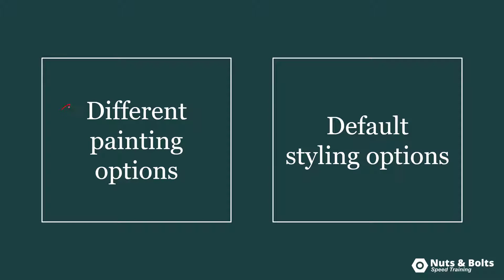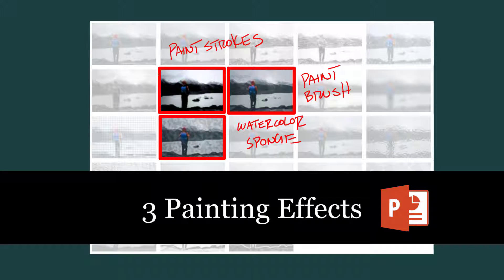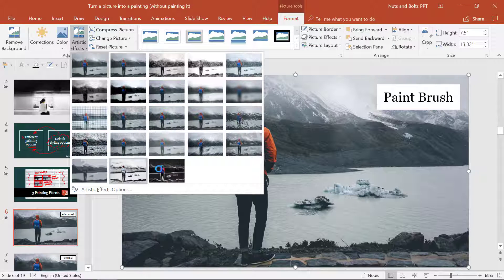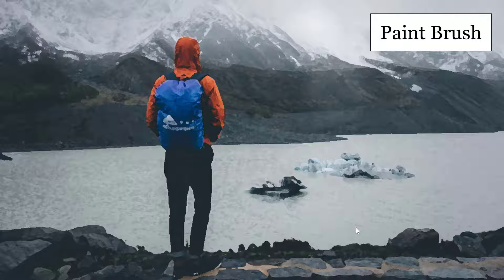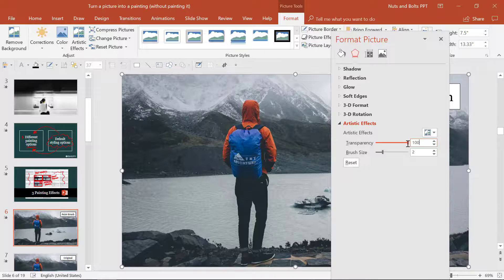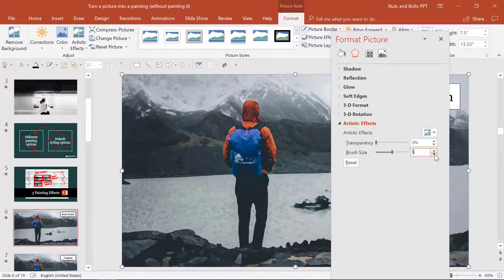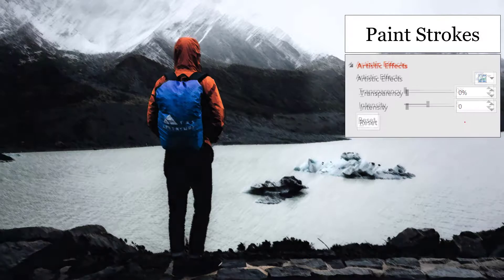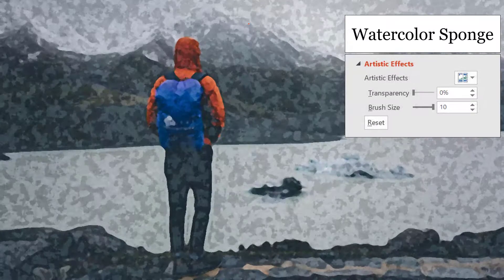How To Turn a PowerPoint Photo into a Painting (without Painting it)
Learn how to turn a photo into a painting in PowerPoint, without having to pain it yourself using artistic effects.

In this PPT tutorial, you'll learn how to turn a photo into a painting in PowerPoint using the artistic effect options.

While you can create the same effect in other 3rd party programs like Photoshop, why bother when you can use the default PowerPoint tools to convert your photos into any of the three different painting effects options:

1. Paint Strokes
2. Paint Brush
3. Watercolor sponge

On top of that, you can use the transparency and brush size effect options to adjust the look and feel of your painting effect. That way you can create whatever artistic effect slide background you want.

This is another example where PowerPoint speed training comes in handy.

To learn more about my new PowerPoint picture course, allowing you to take non-full screen pictures and turn them into full screen visual images for your slide background, see the links below.